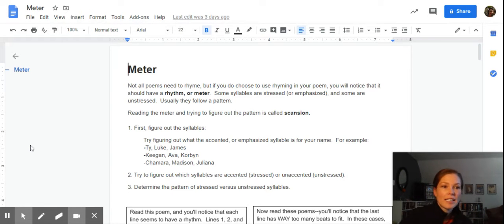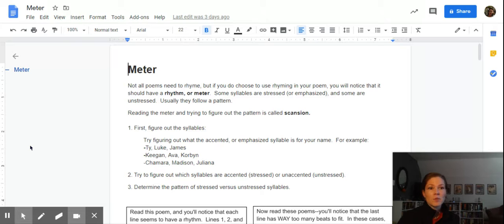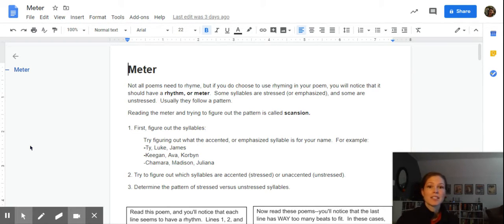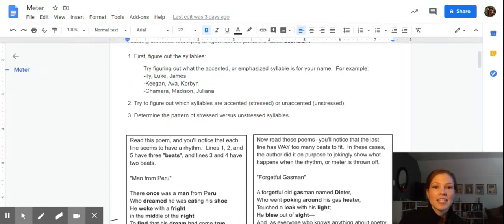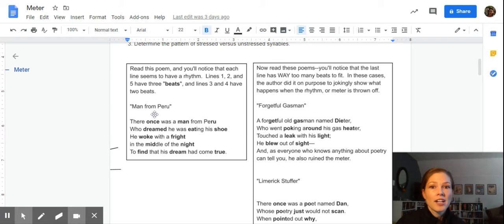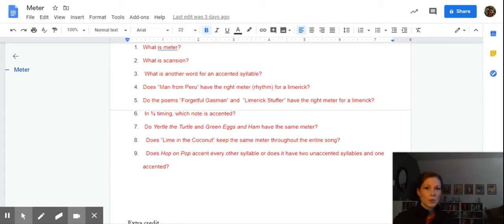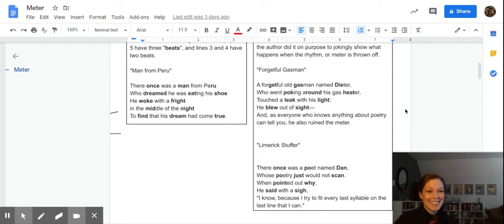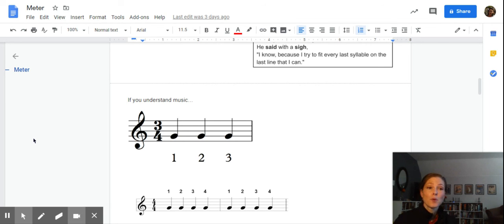Meter - Google Docs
Meter introduction retake